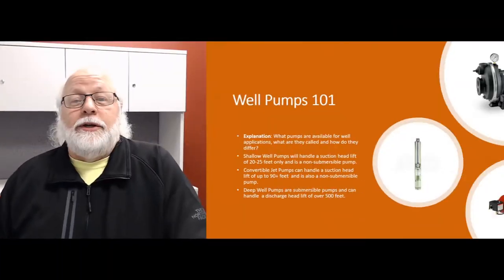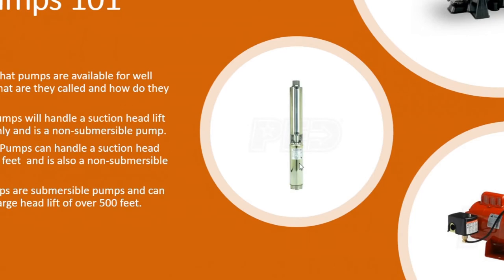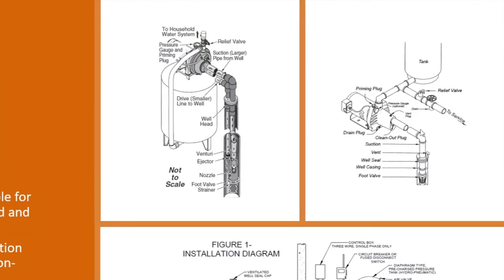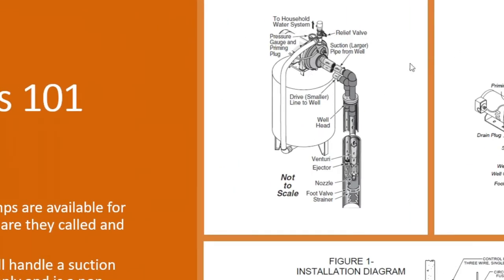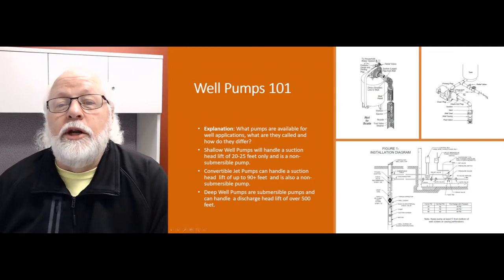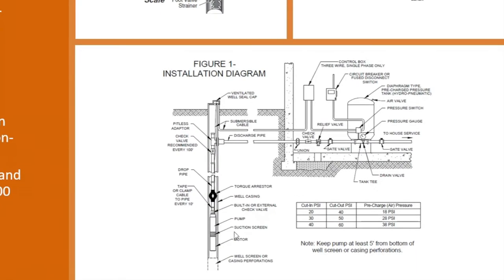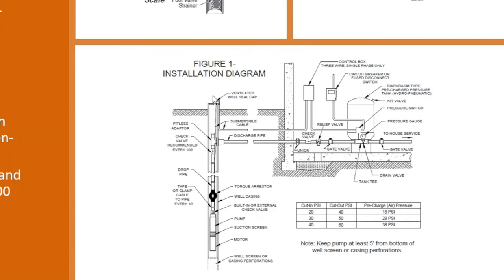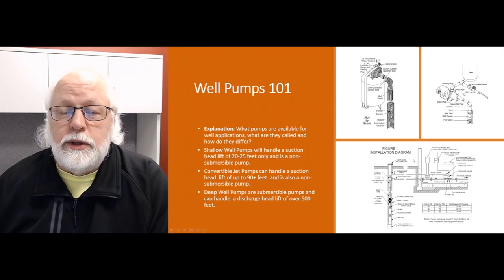Well Pumps Overview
Our pump expert gives you an overview of all types of well pumps, the best applications for each type, and how to choose the right well pump for your needs.